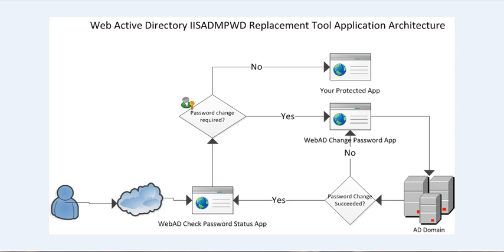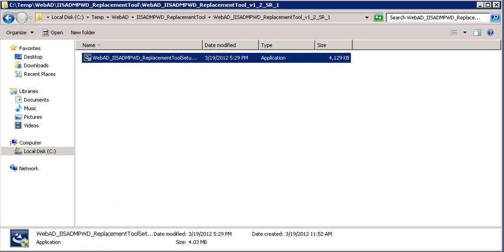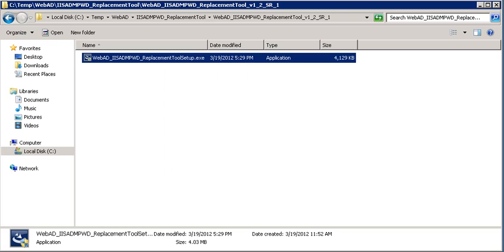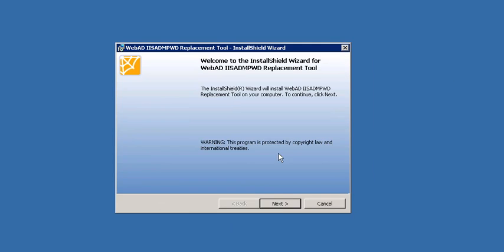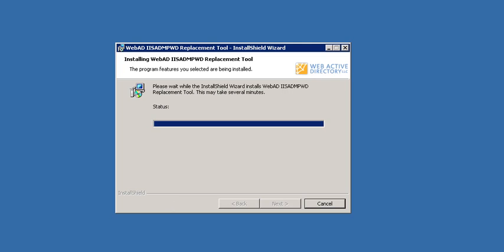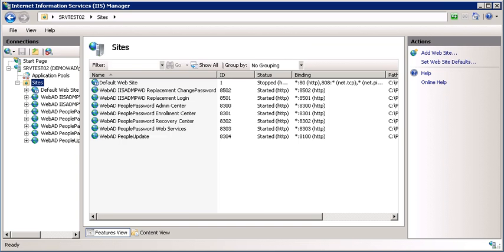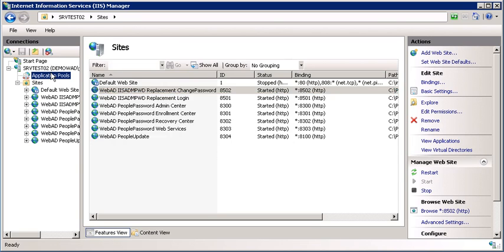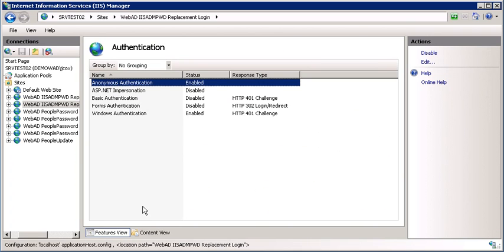Active Directory IISADMPWD Replacement: IISADMPWD Replacement Tool Installation Guide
This video walks you through the installation of Web Active Directory IISADMPWD Replacement Tool.  We hope it helps if you have questions.

IISADMPWD Replacement Tool by Active Directory will protect websites and web applications allowing Active Directory password changes when local or active directory account passwords are invalid.  for more information.